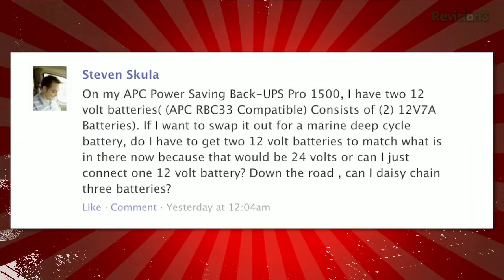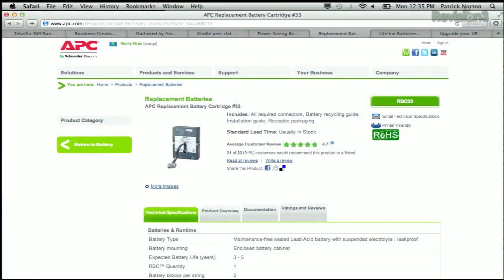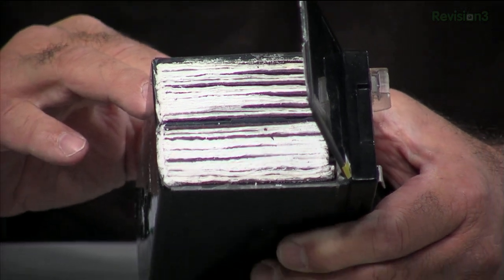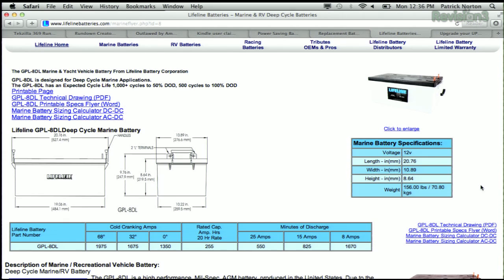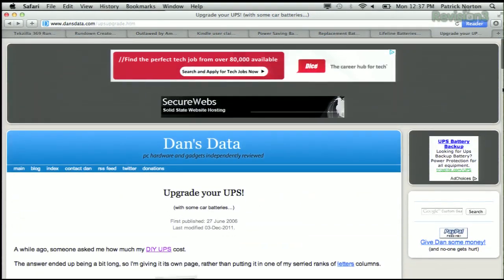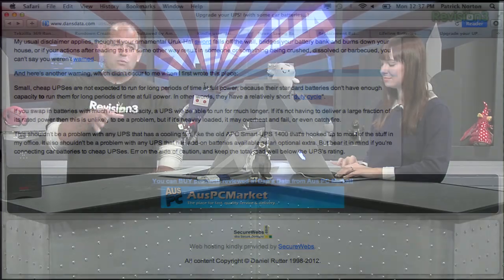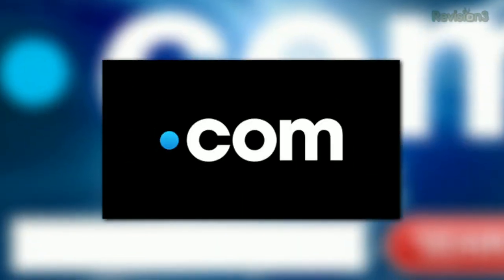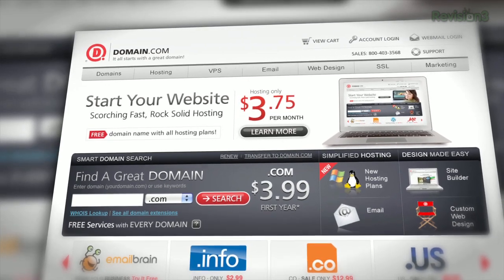Adding a Car Battery To Your Computer!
Steven posted on Facebook looking for help upgrading his APC Back-Ups Pro 1500 with a car battery. We've got help on identifying the voltage of the RBC33 battery it uses, but we suggest anybody looking to mod their UPS with a car battery read Upgrade your UPS! from Dan's Data first!

Other stories in this episode:
• Outlawed By Amazon
• Design Inspiration: Creattica.com
• Tools for PC Tech Support!
• Stop Steam's DirectX Installs?
• Fun with Massive Amounts of RAM